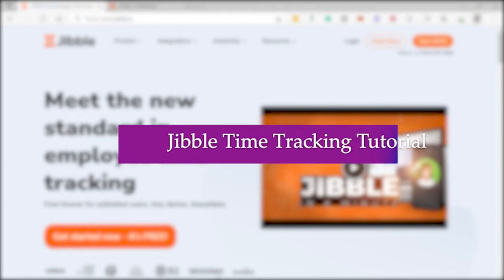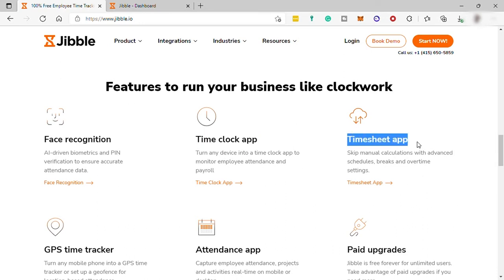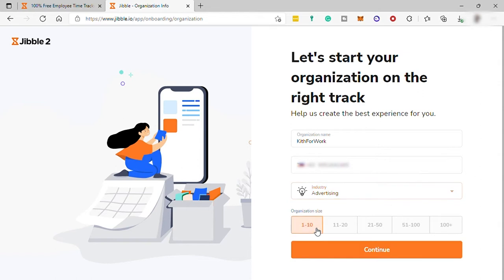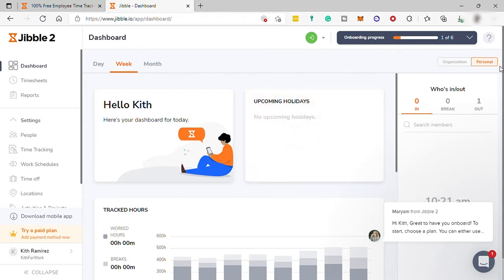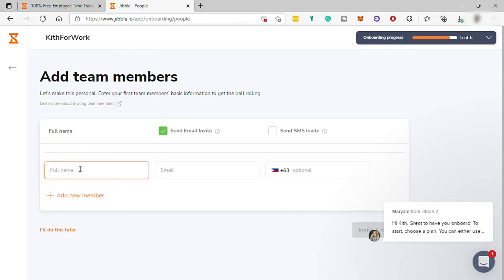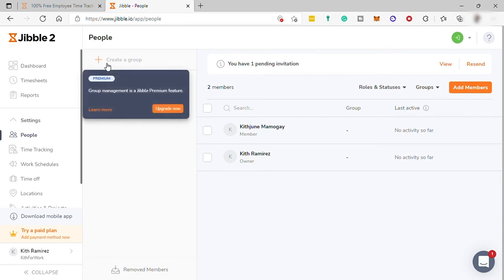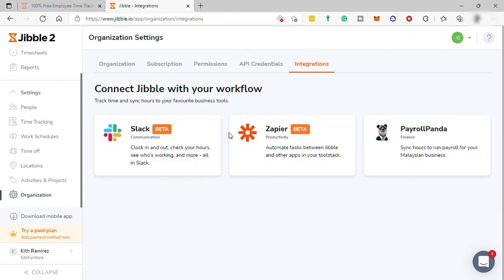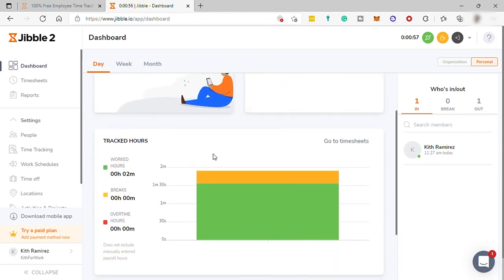Jibble Time Tracking Tutorial | How to Use Jibble to Track Time like a PRO (Full Guide)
Learn Jibble Time Tracking Tutorial | How to Use Jibble to Track Time like a PRO (Full Guide)

In this video, I will show you‎‎‏‏‎ how to navigate through Jibble which is a free time tracking software. This step by step tutorial will guide you through Jibble's user interface and features to track the time or attendance with regards to your team members progress on their assigned tasks, including its automated timesheet feature.